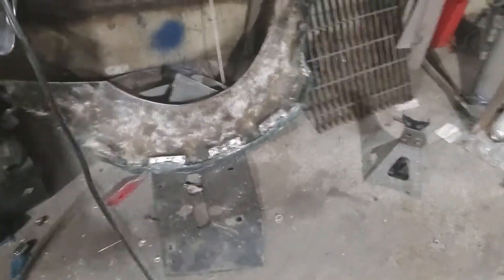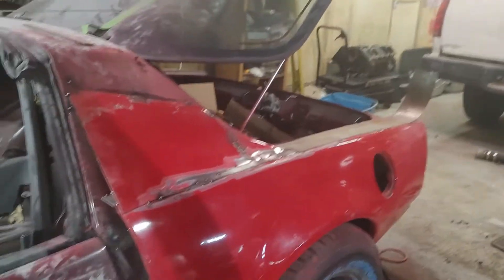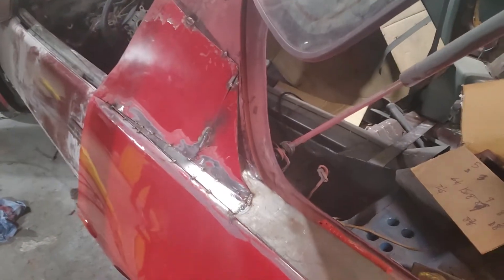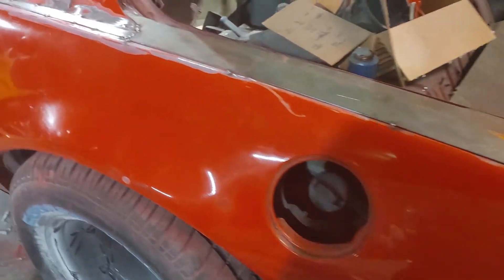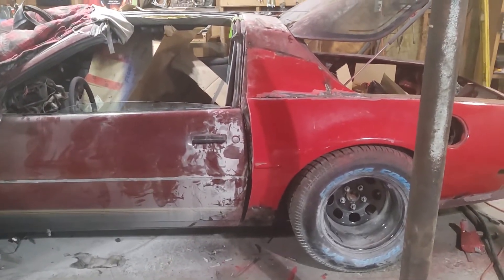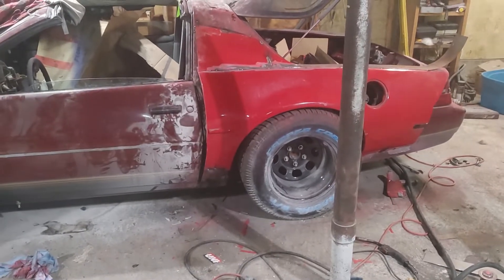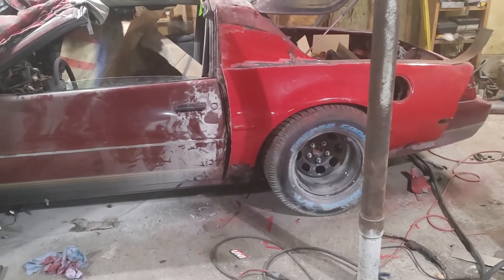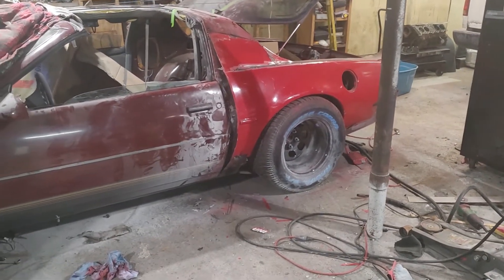re re doing the the rear over fenders on the camaro third times a charm